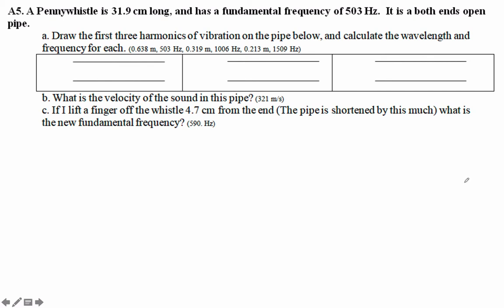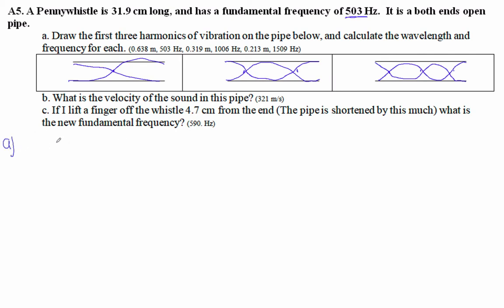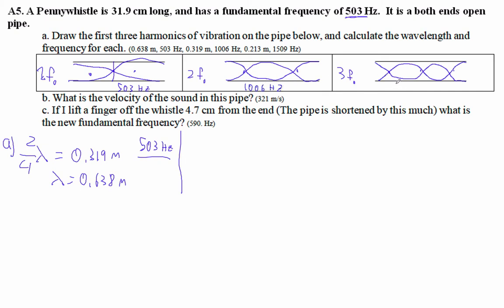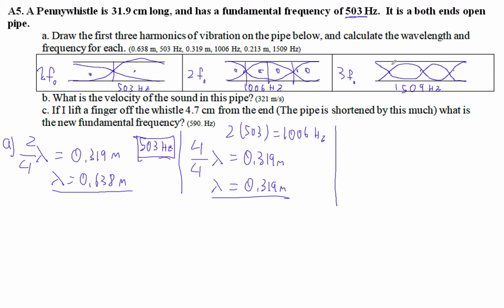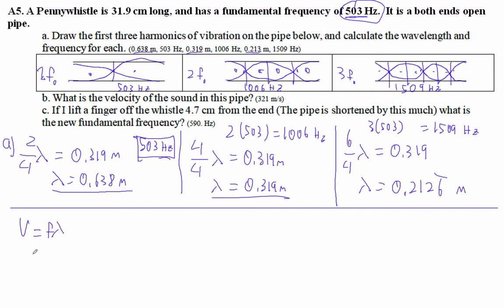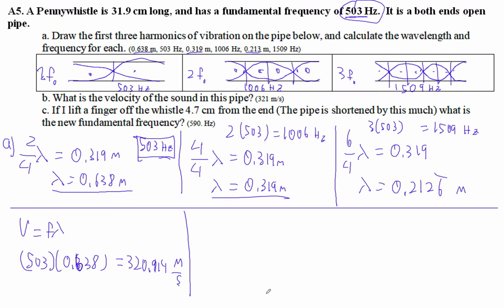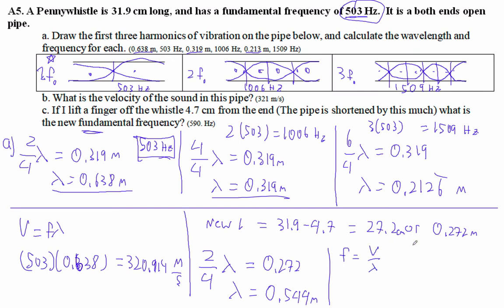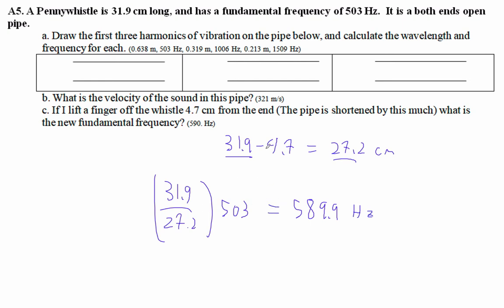HTPIB12 P12 1